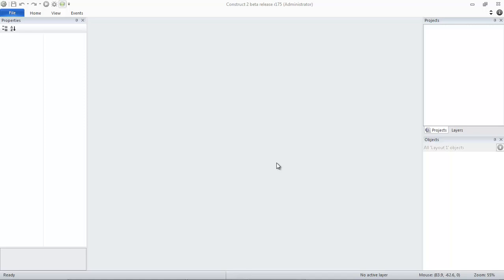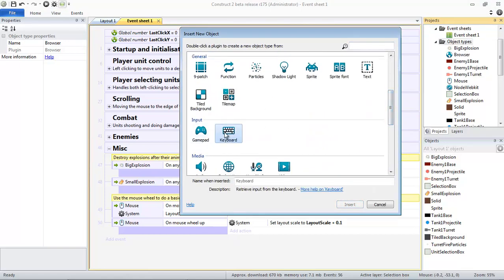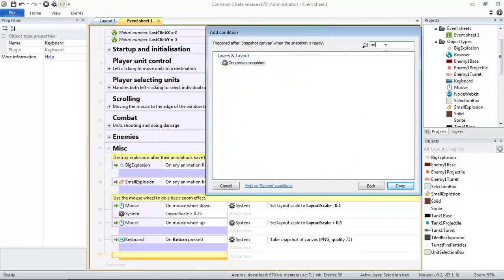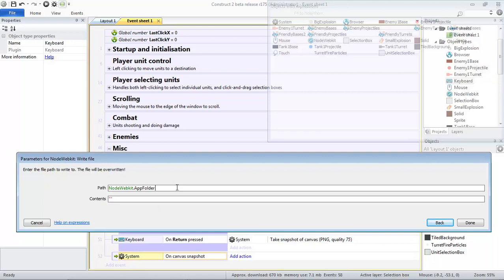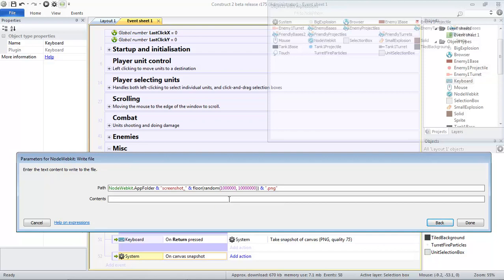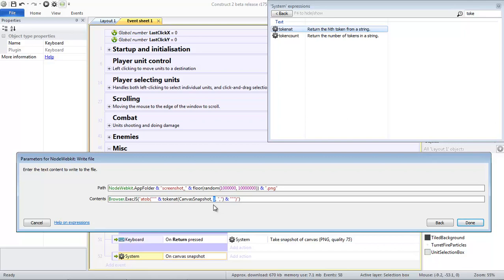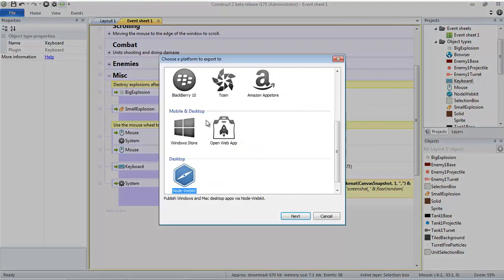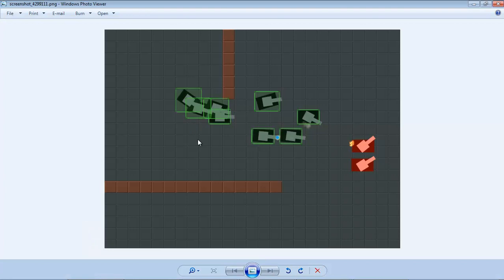Construct 2 - Using NodeWebkit to Take and Auto-Save Screenshots in Desktop Builds (Win, OSX, Linux)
A simple but descriptive tutorial on how to, for example, bind a key to take screenshots of your game and have it automatically saved to the game folder, similar to many desktop games. This uses the NodeWebkit plugin, Browser plugin, and Keyboard plugin to provide the interactivity.